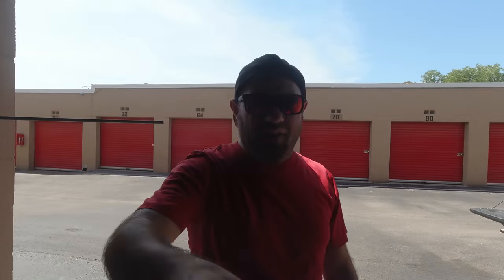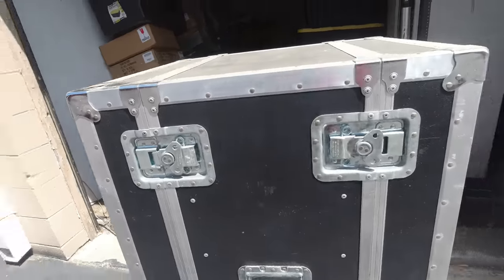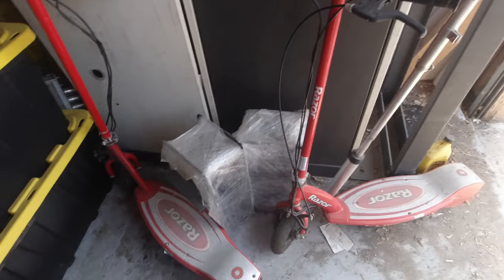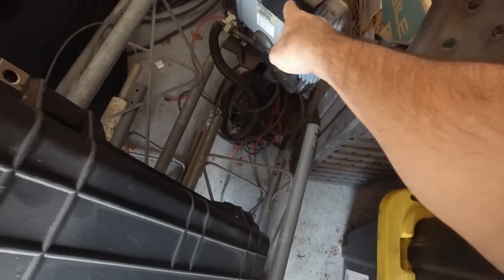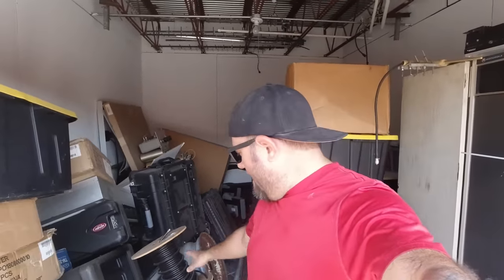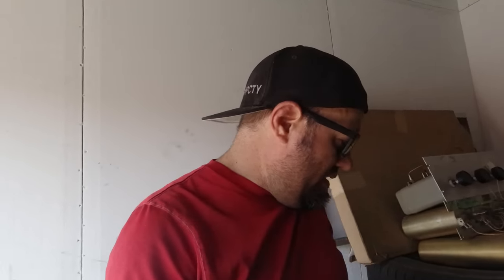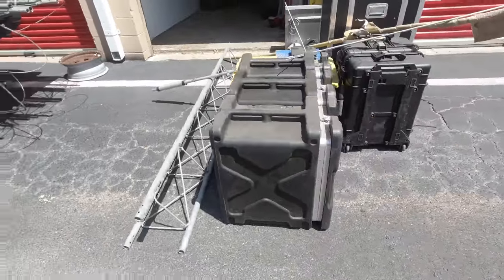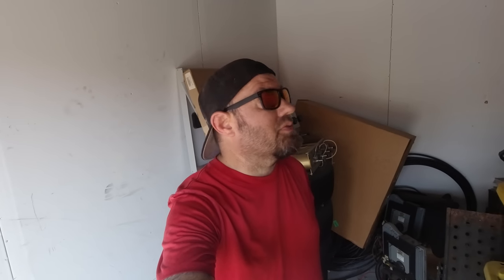Vlog: 70% Rent INCREASE! Ham Radio Storage Building Gets EMPTIED!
My storage building that I have had for 4-5 years got bought by another company and they want to raise my rent from $120/month to $205/month.  Time for them TO GO!

I am cleaning out the storage building and selling lots of the Ham Radio gear that I had stored.  Check the video and let me know if you see something you'd like, or if you know someone who could use a donation.